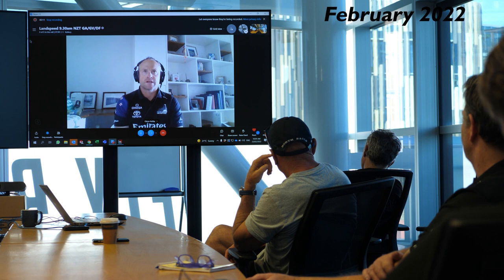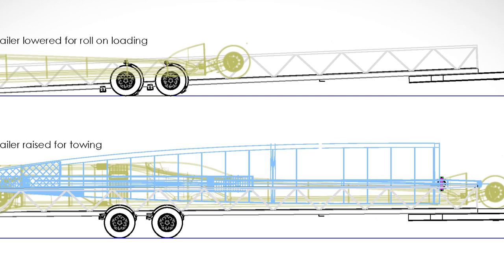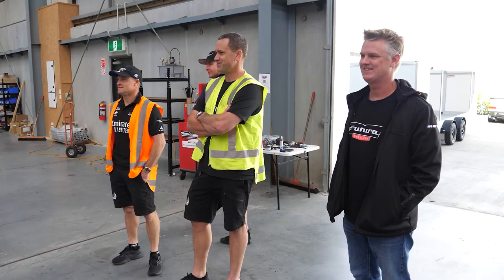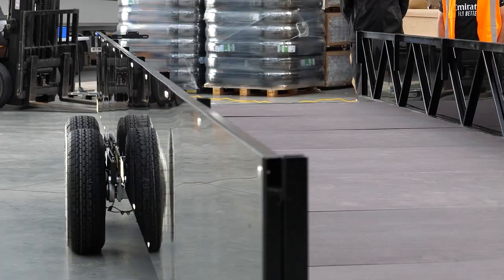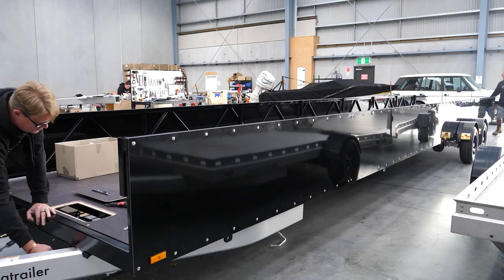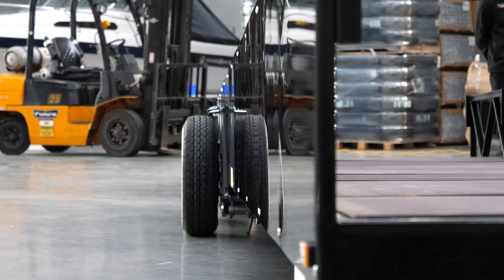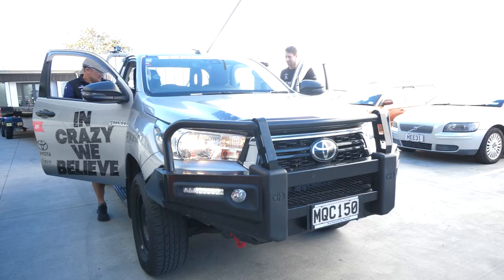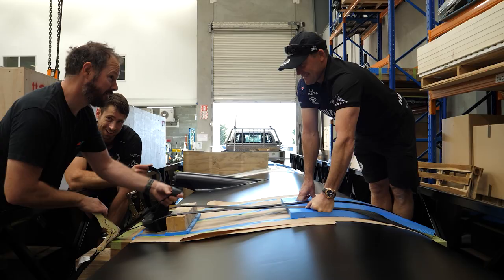Trailer Made in New Zealand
How do you transport a land yacht for a wind-powered land speed world record attempt? With a trailer that's "trailer made" in New Zealand by Futura Trailers.

Emirates Team New Zealand is a sailing team based in Auckland, New Zealand representing the Royal New Zealand Yacht Squadron. They are four-time winners of the Louis Vuitton Cup and three-time winners of the America’s Cup. Emirates Team New Zealand will be defending the Cup in 2021 against the winner the Prada Cup, the challenger selection series which takes place in January–February in 2021 ahead of the 36th America's Cup presented by Prada.